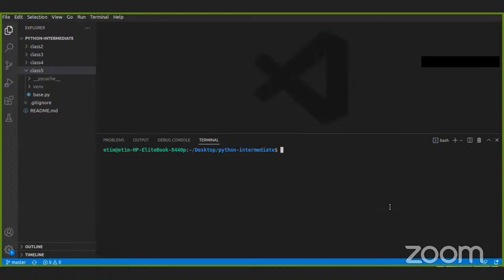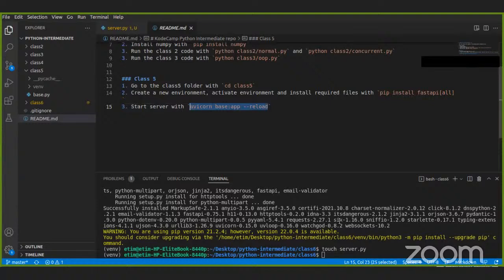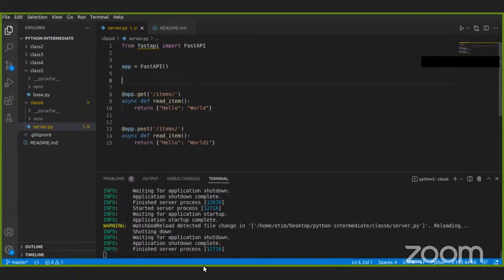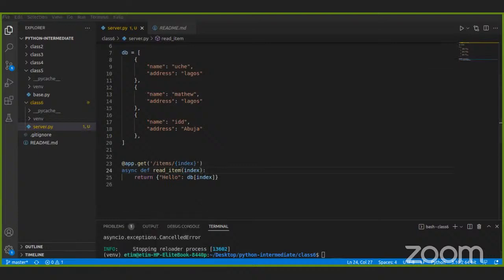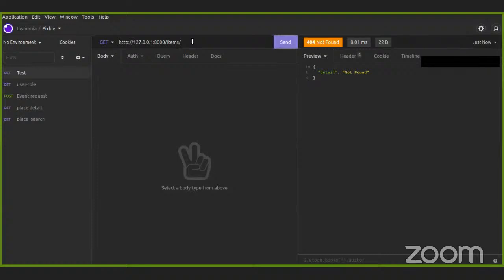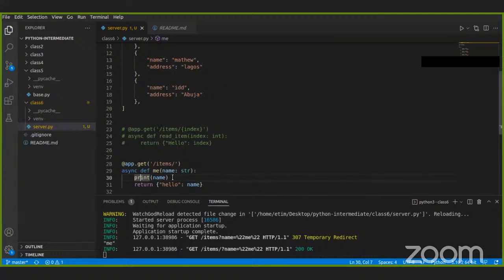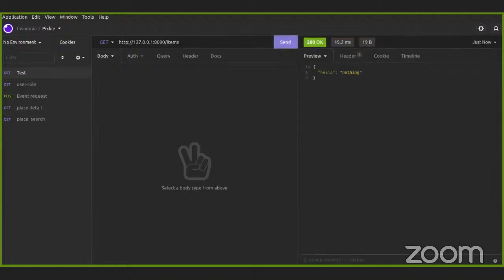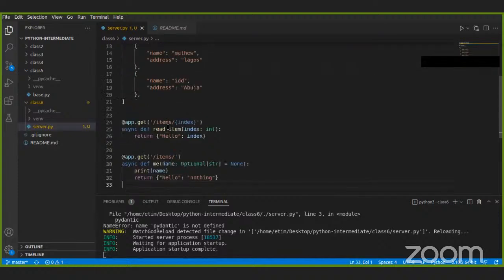Kode Camp 2.0 Intermediate Python Training Session 6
Path and Query Parameters